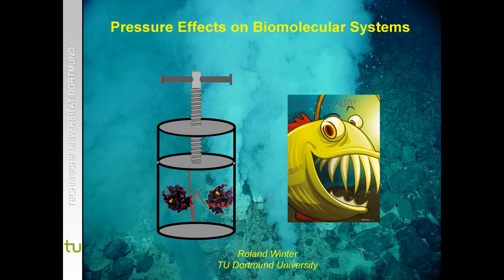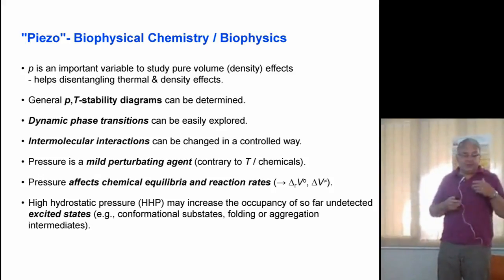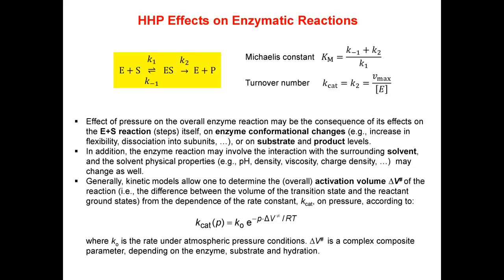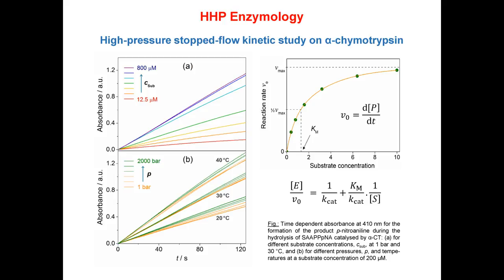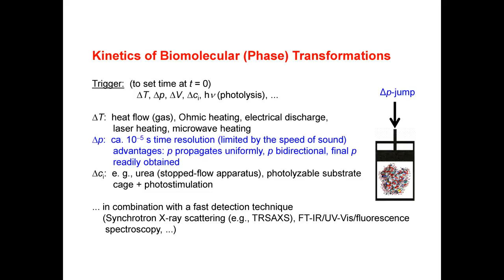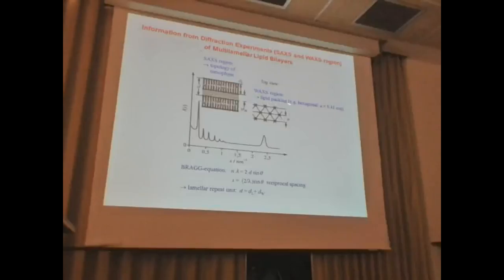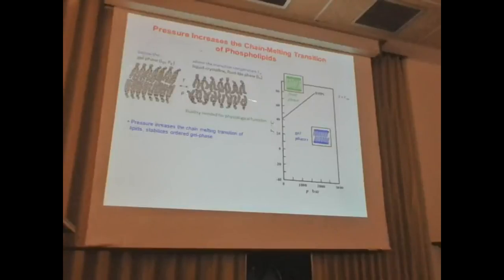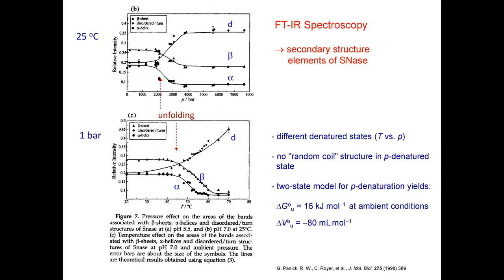SUPS A3: R. Winter - Biosciences